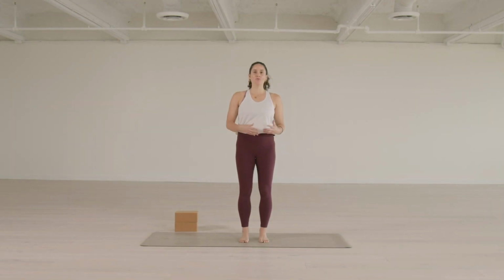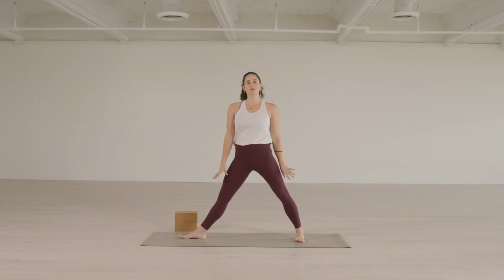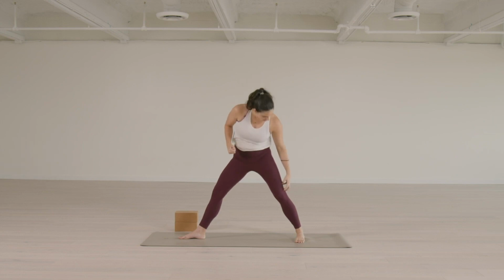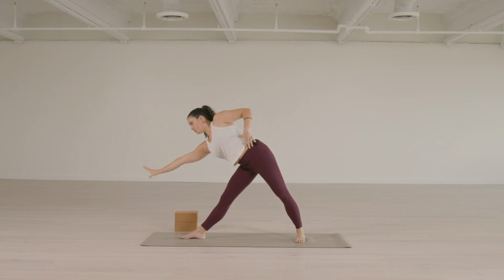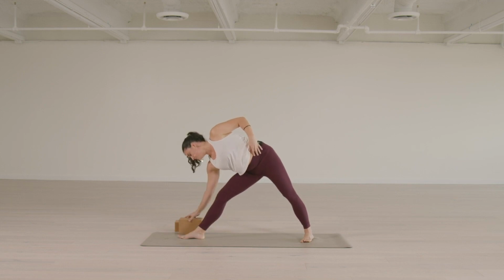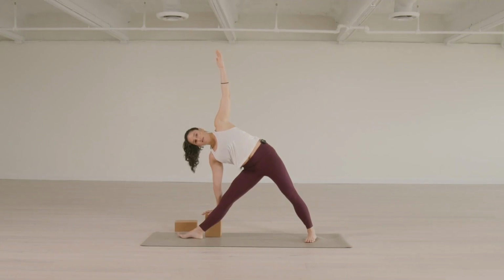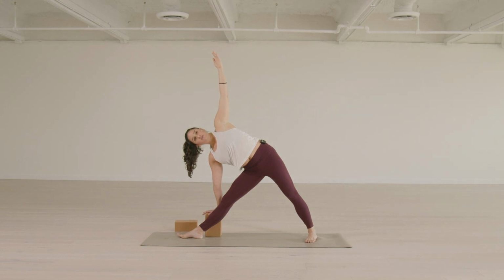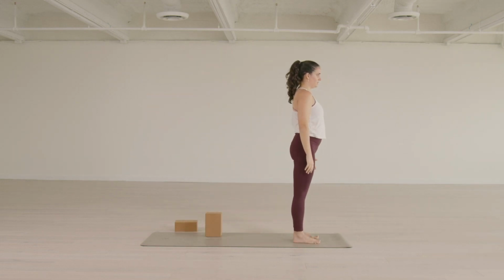Ashtanga Primary Tutorials: Trikonasana A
More with Monica

to learn more about Monica and her upcoming workshops and retreat.

Join me this summer in Portugal for a week long Ashtanga Yoga + Nature Retreat. Aug 23-30, 2023.